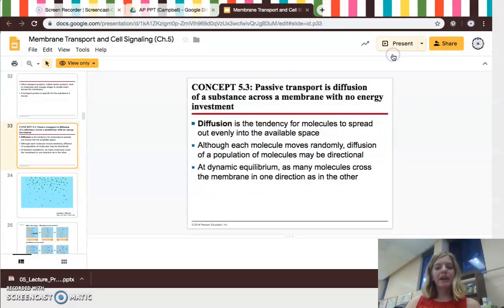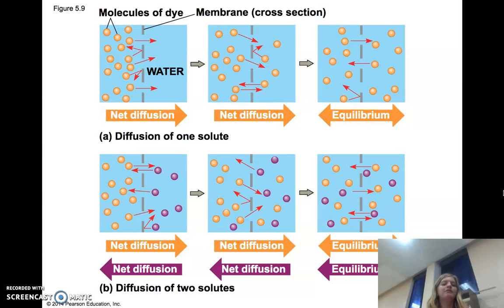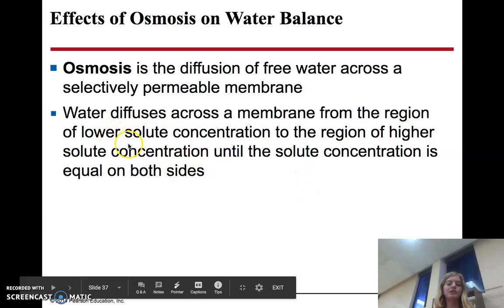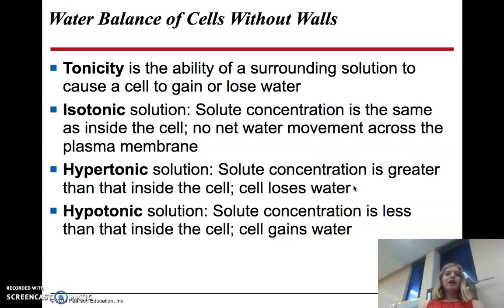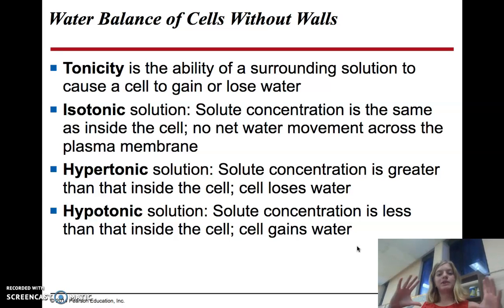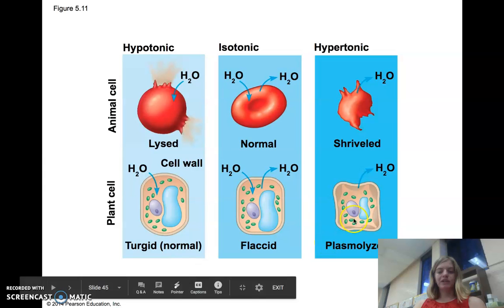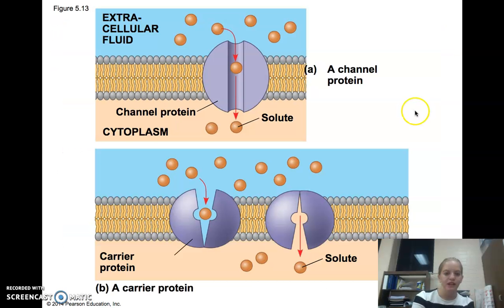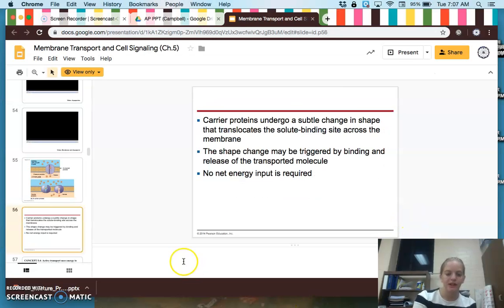5.3: Passive Transport